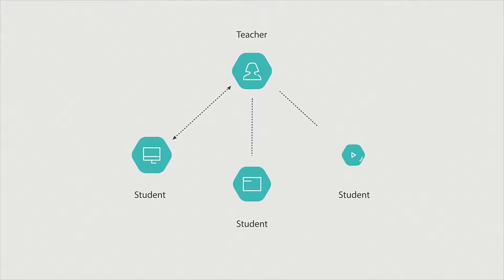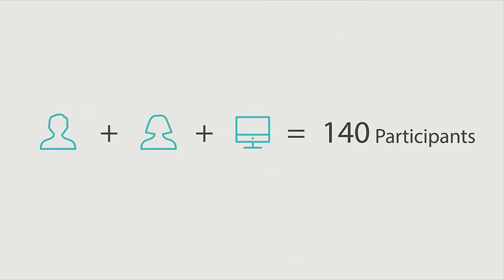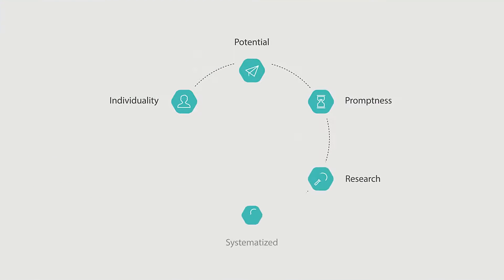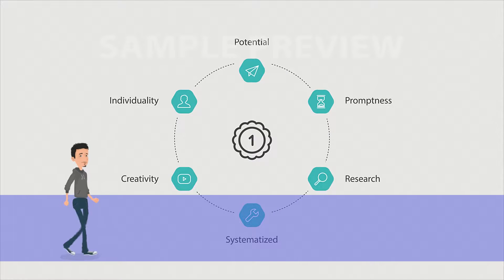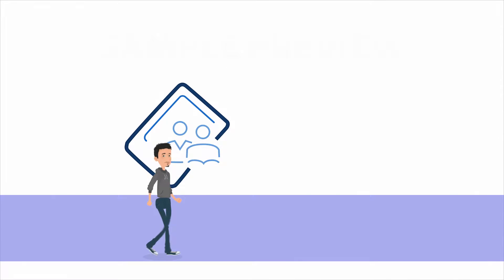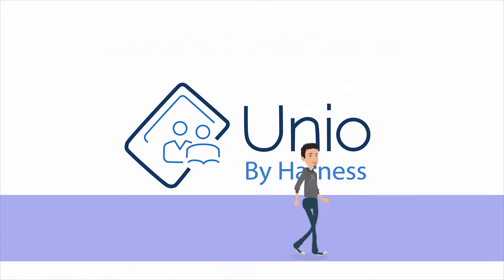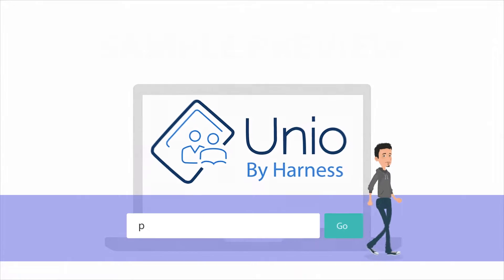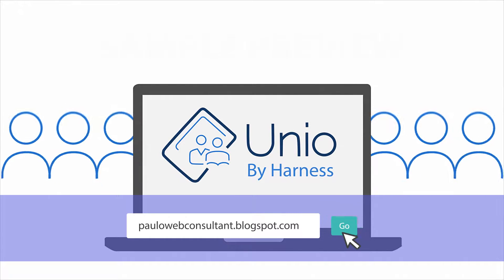Unio Version 1